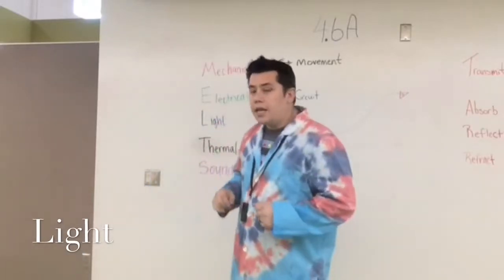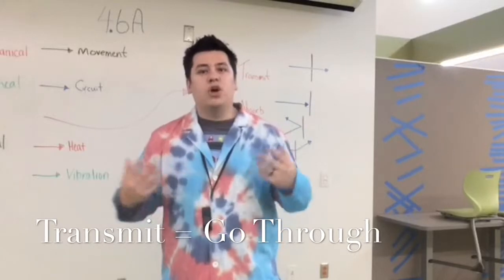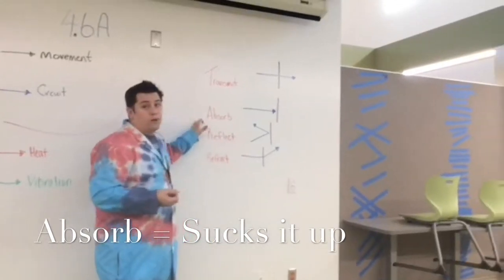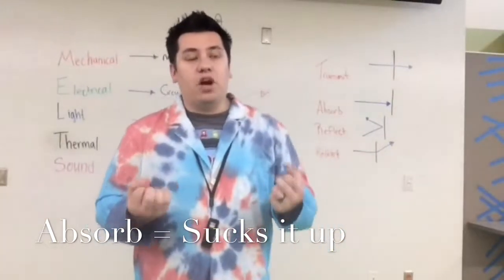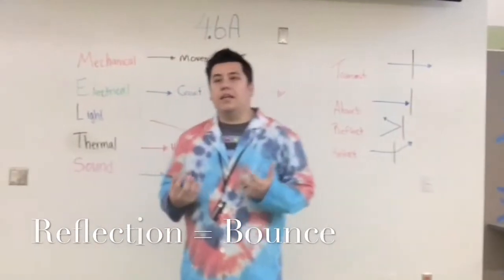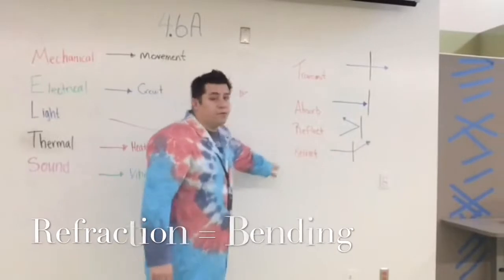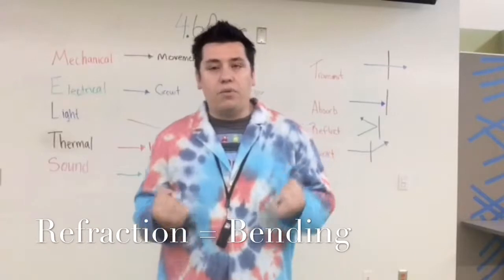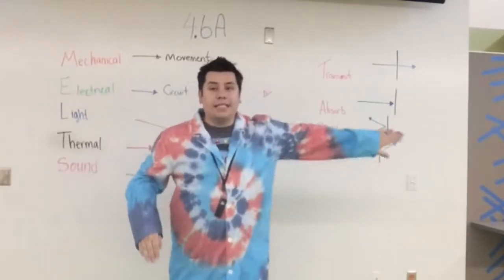4.6A Types of Energy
Talking about energy and how it works!